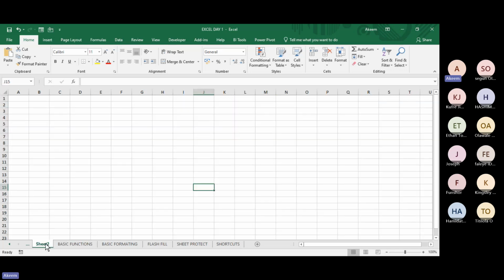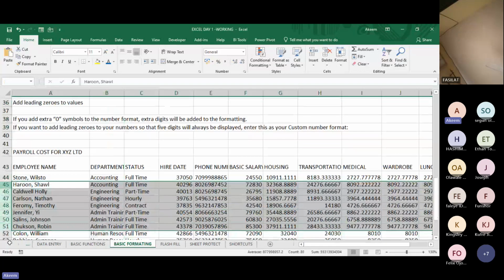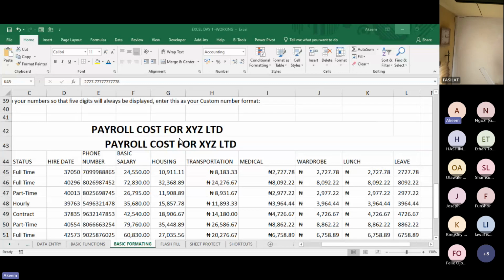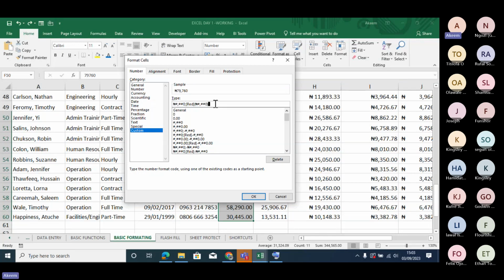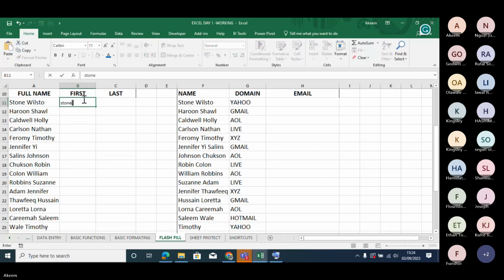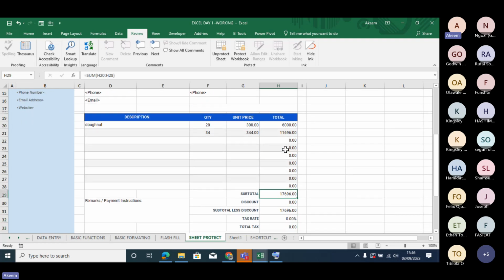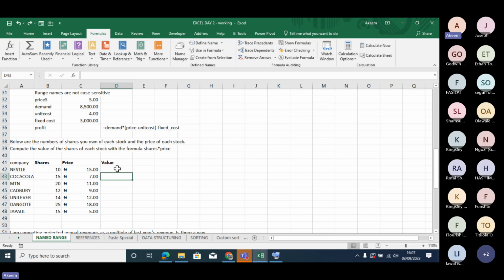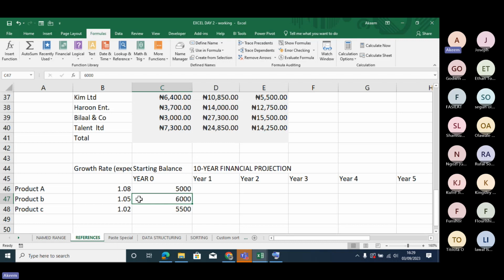Excel Training – Day 2: Formatting, Shortcuts & Intermediate Functions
Welcome to Day 2 of the BMC Tutors Excel training cohort! 🎓
This session is all about taking your Excel skills to the next level with practical formatting techniques, time-saving shortcuts, and intermediate functions that will make you work smarter, not harder. Get ready for hands-on learning and shortcut mastery!

In this video, you'll learn:

✅ Excel Formatting – Make your data presentable with alignment tools, indentation, text wrapping, and Merge & Center for professional-looking headers.

✅ Number & Custom Formatting – Understand the difference between Currency and Accounting formats. Create custom formats with prefixes, brackets for negatives, and display large numbers in thousands (K), millions (M), or billions (B).

✅ Efficiency Tools – Master Flash Fill (Ctrl + E) to auto-fill patterns like splitting names or creating email addresses. Learn Sheet Protection to lock specific cells while keeping others editable.

✅ Formulas & References – Use Named Ranges to make complex formulas readable (e.g., Demand * (Price - Unit Cost) instead of A2 * (B2 - C2)). Lock cells, rows, or columns with Absolute and Mixed References using the F4 key.

Upcoming Highlights:
📝 Homework on growth rate calculations – practice makes perfect!
🔐 Next class: "Secret" knowledge on turnover analysis – you won't want to miss it!

Timestamps included – jump to any section you need!

🎯 Pro Tip: Consistent practice is the key to mastery. See you next Saturday!

Follow us for more updates and training opportunities!